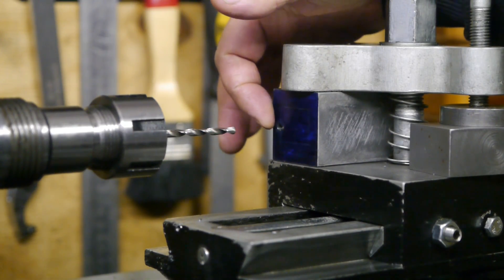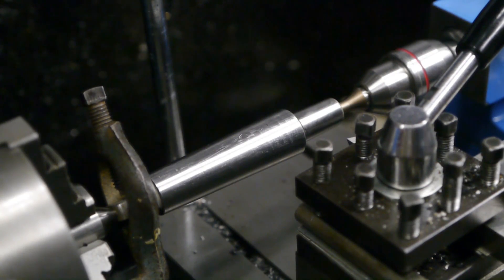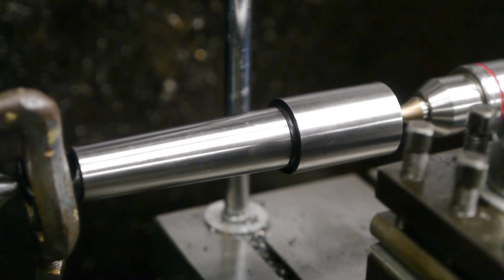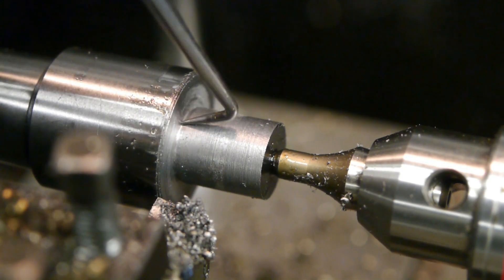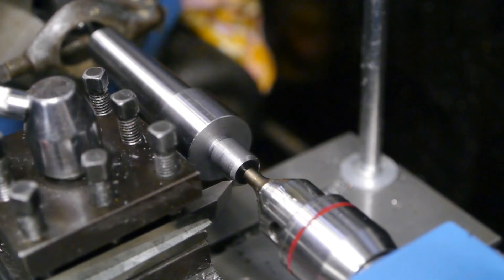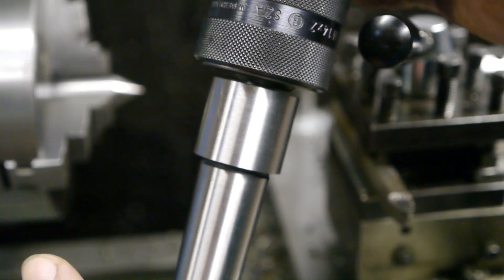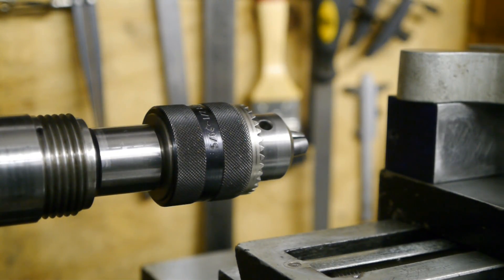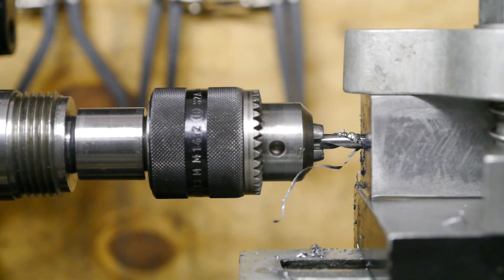Fitting a threaded drill chuck to a tapered arbor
I try to modify a M3T B16 arbor so I can fit an threaded Rohm drill chuck. I need to mount the drill chuck to the headstock of my old lathe, so I can drill through a block of steel and make a boring bar holder.